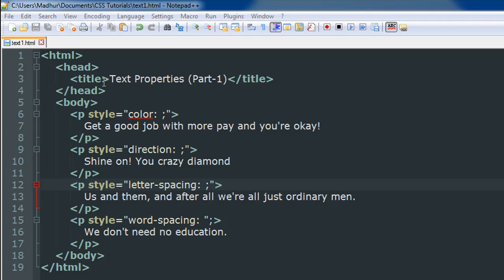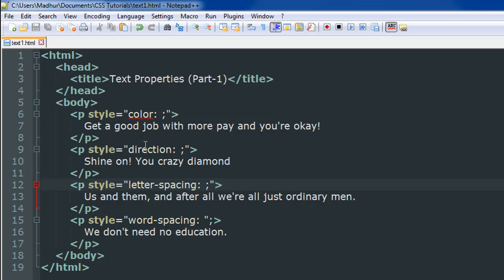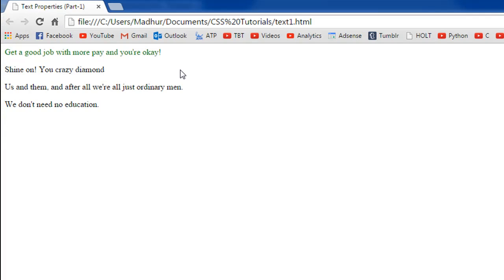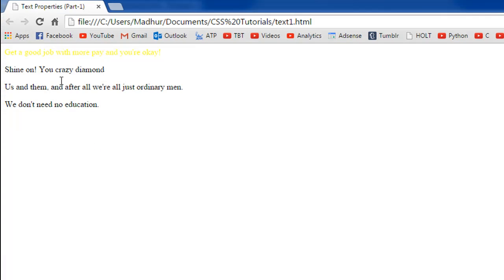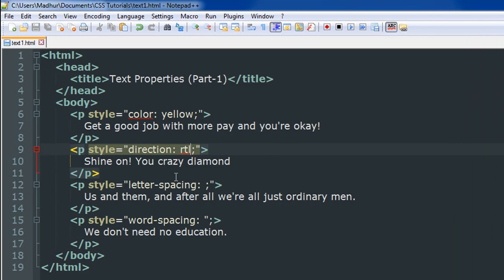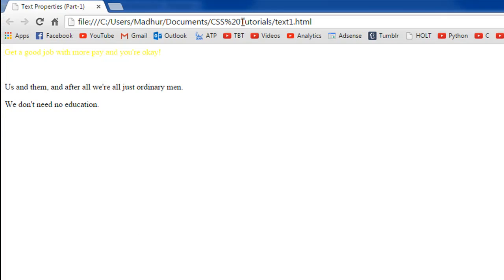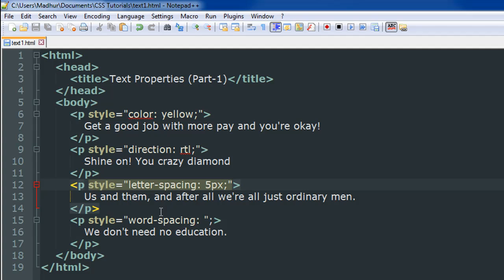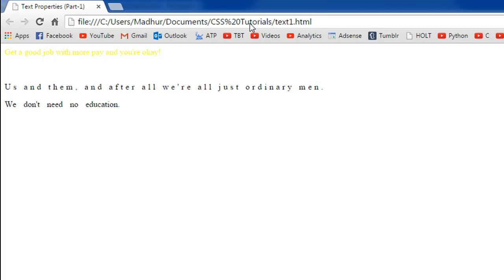CSS Tutorial - 18: Text Properties (Part-1)